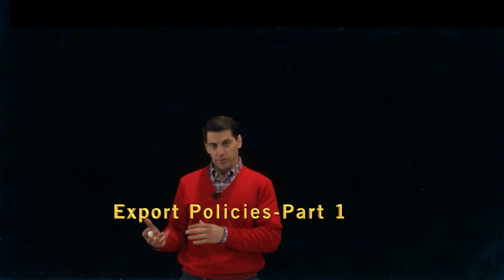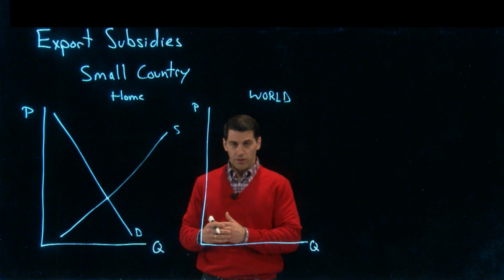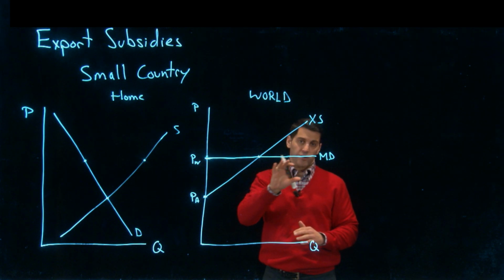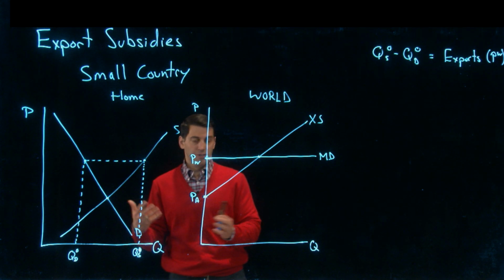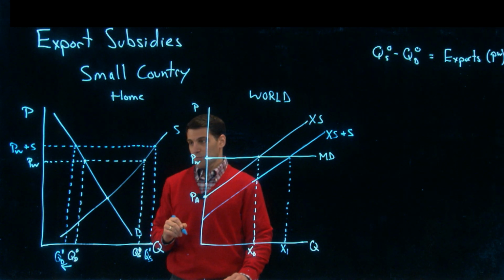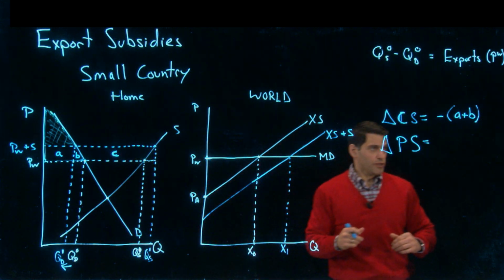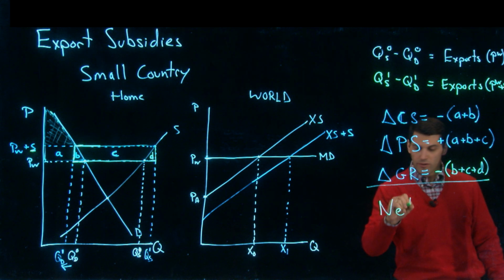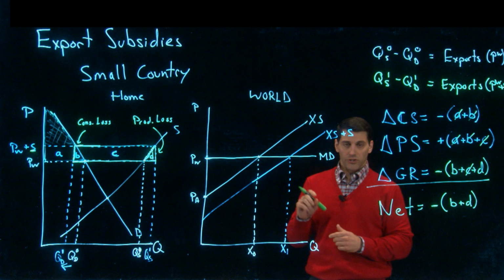Export Policies part 1